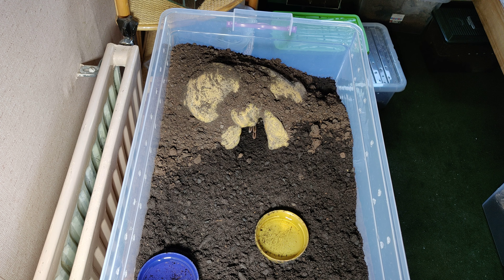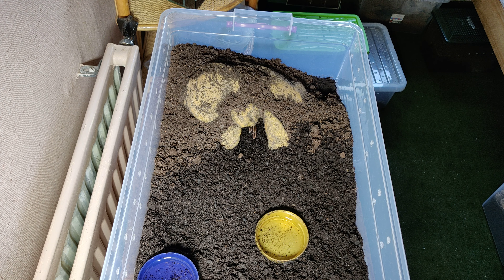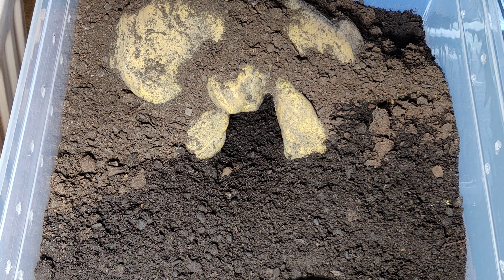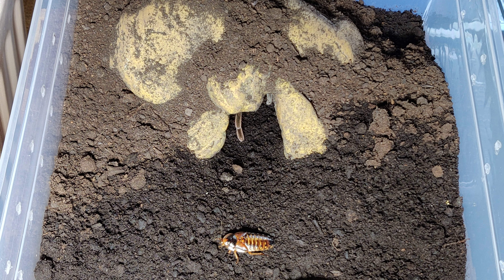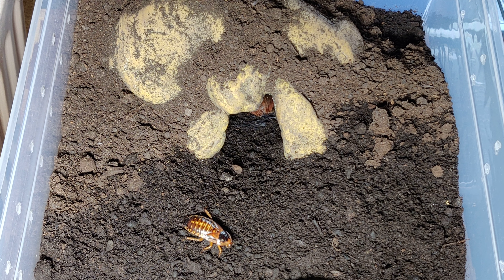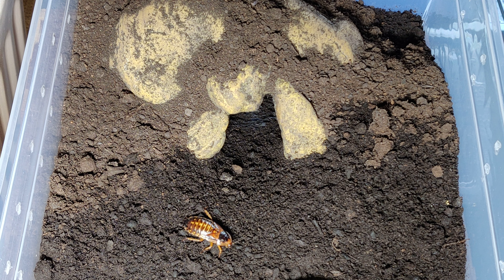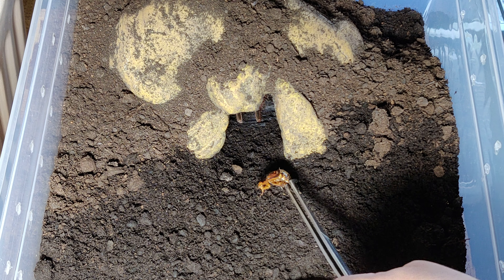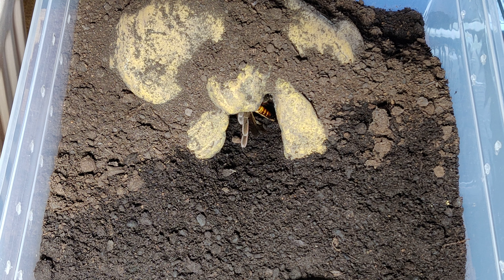P Antinous Big Black feed (freshly moulted)